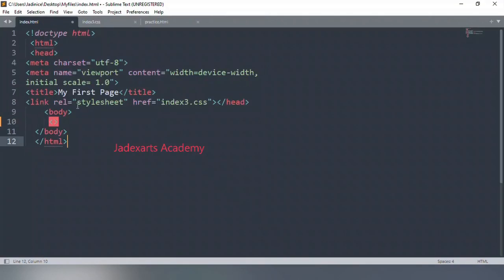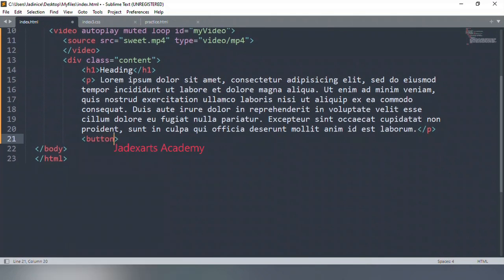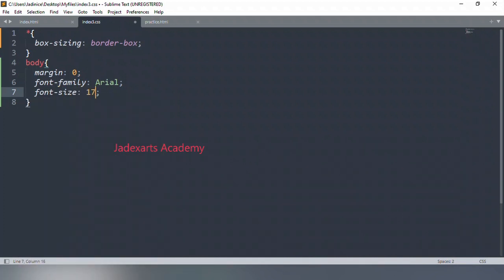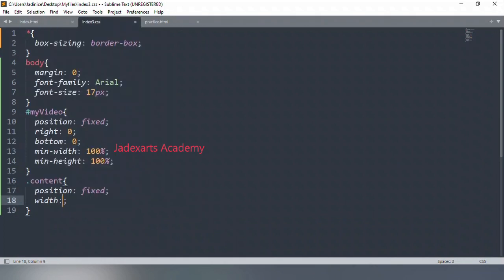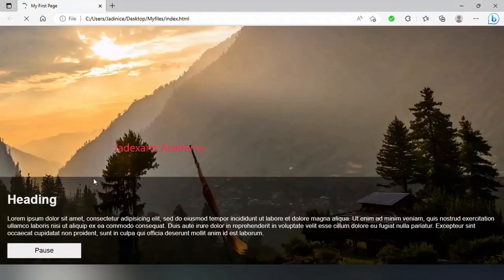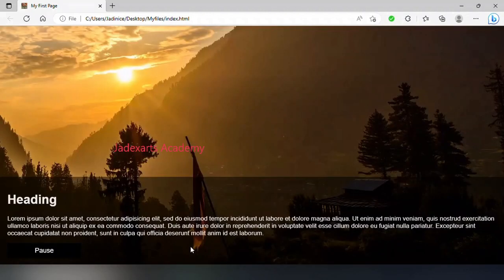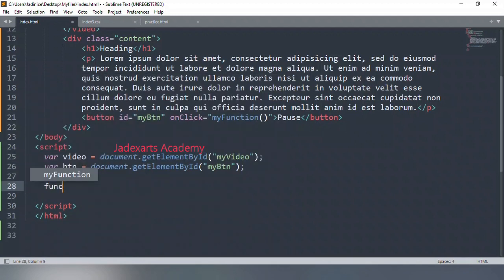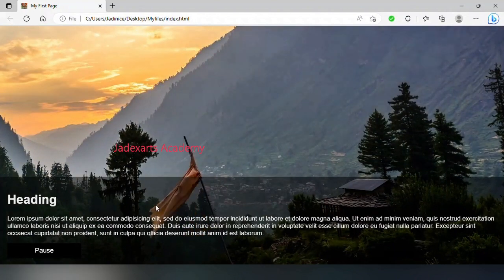CSS Tutorial For Beginners | How To Create A Full Screen Video Background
Videos are becoming very popular and are created for various purposes. Some videos can be used as background to enhance user's experience.

If you want to learn how to add a video background to a website, then this tutorial is for you!

You are going to learn how to pick the right video for a website, the requirements for choosing a video and how to create a play/pause feature for the video background. Adding these features will not only optimize your website's homepage, but also make it more user-friendly!